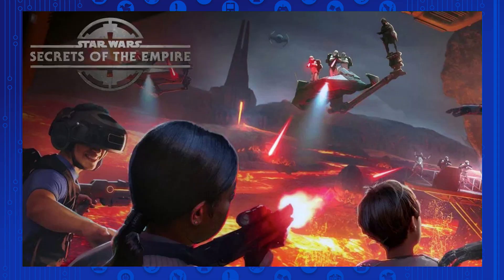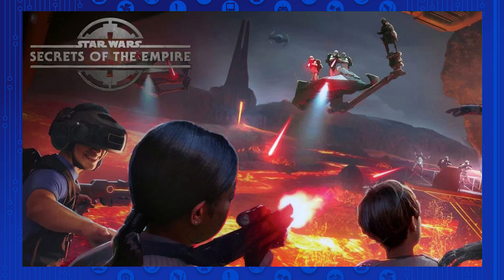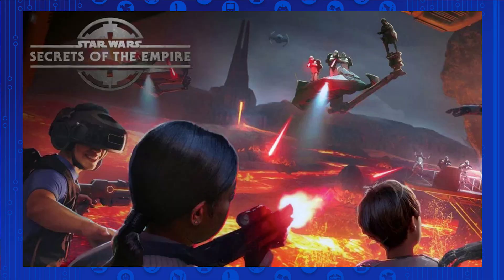New Star Wars Super VR at Disney Parks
Star Wars has a new interactive VR experience, with virtual walls, chairs, and blaster rifles of course.  Kim breaks it down.

"Virtual reality company The Void has carved out a unique niche with immersive experiences that combine VR headsets with real, physical locations, and now the company is tackling its biggest property yet. Star Wars: Secrets of the Empire will be the latest in The Void’s line of “hyper-reality” experiences, offering guests the chance to step inside a virtual Star Wars world later this year with locations in both Anaheim, California, and Orlando, Florida."*